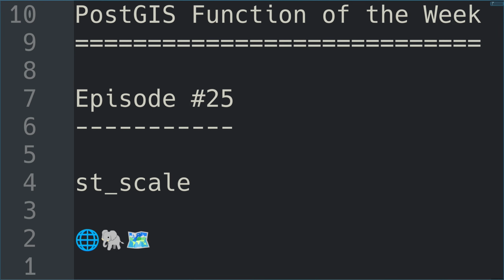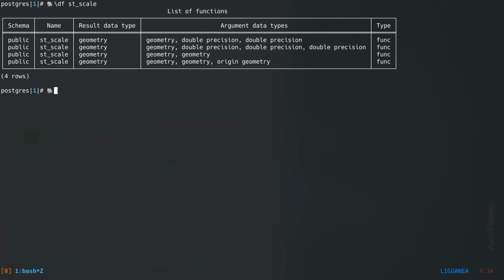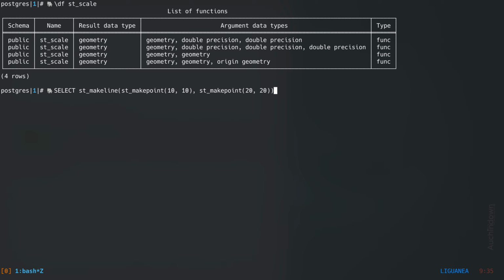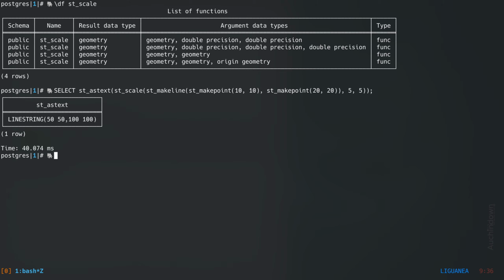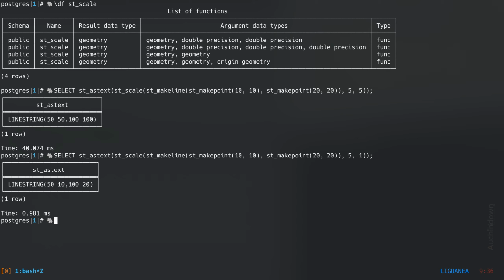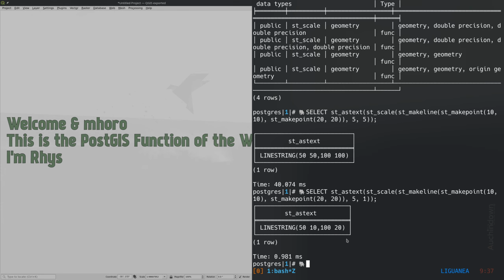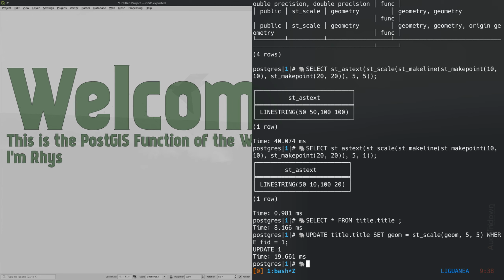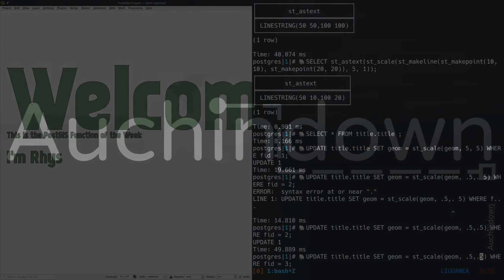PostGIS Function of the Week | Episode #25 | st_scale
Need to resize a geometry? This is the function for that.